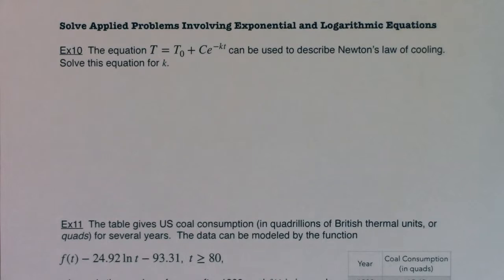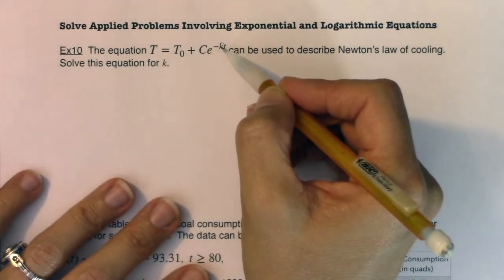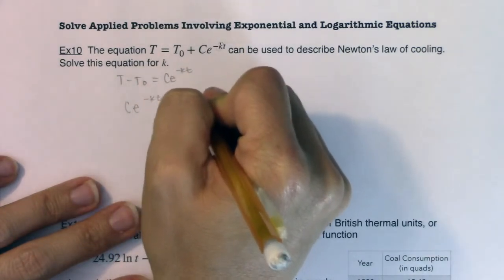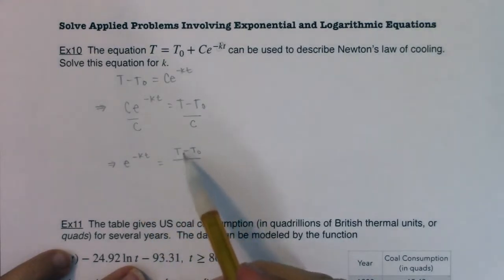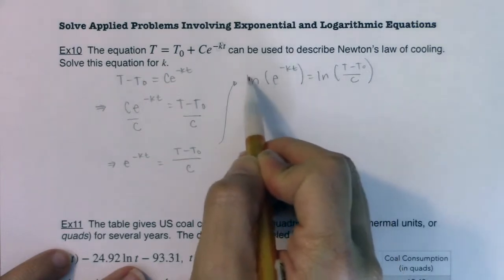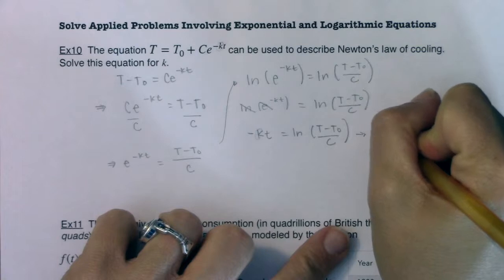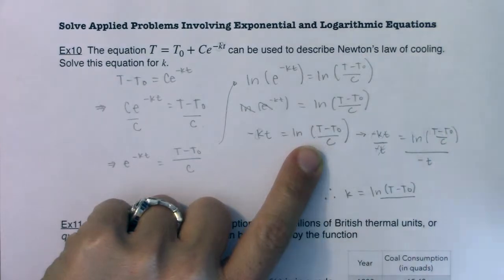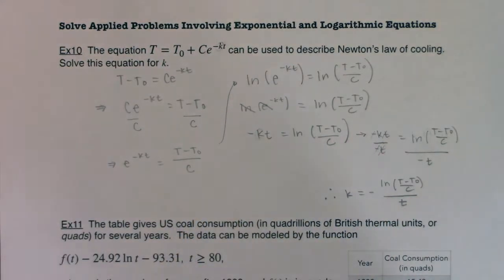Math 31 Section 6.6 Ex 10